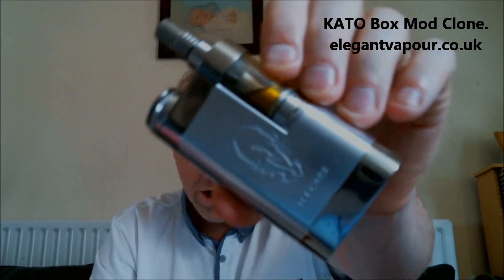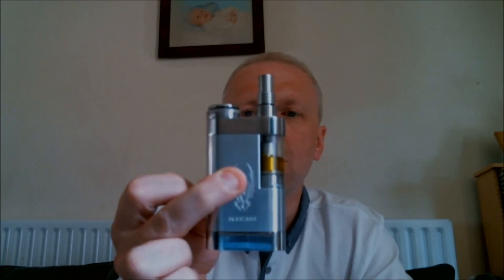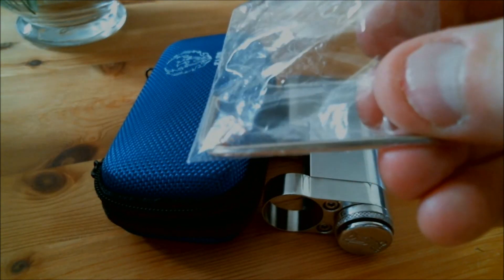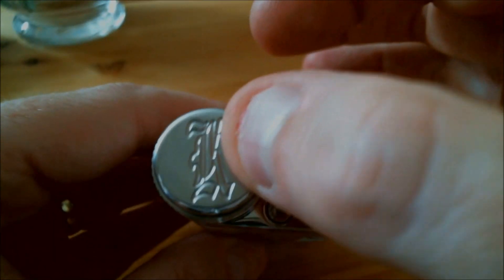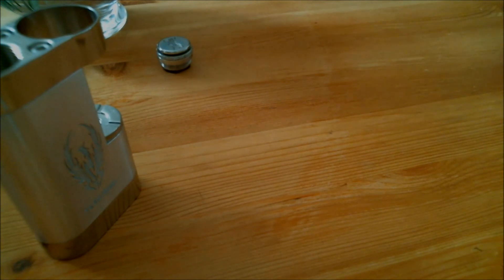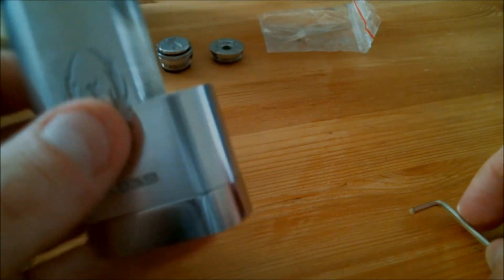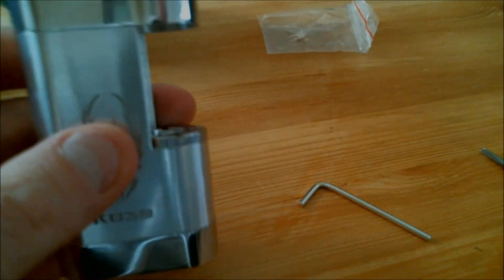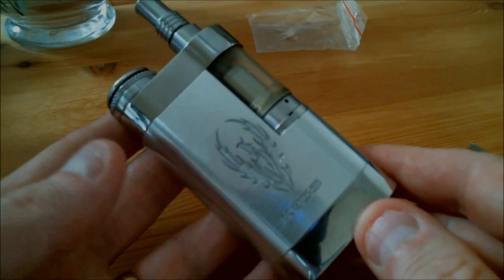KATO Box Mod Clone Review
This is my review of the KATO Box Mod clone sent to me free for review purpose